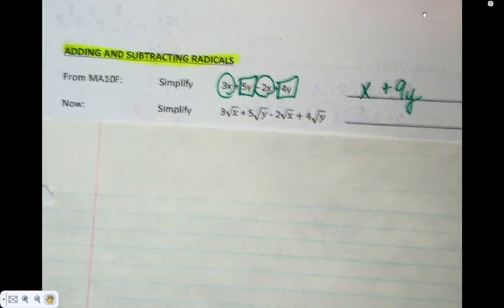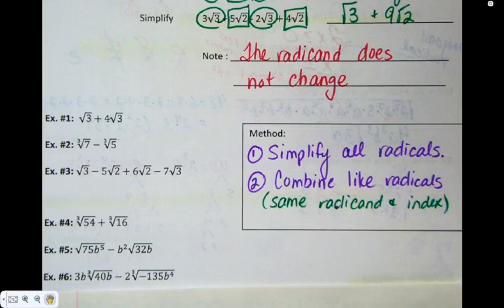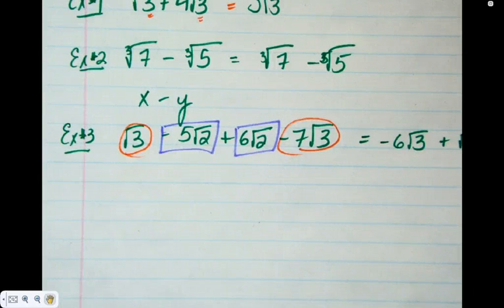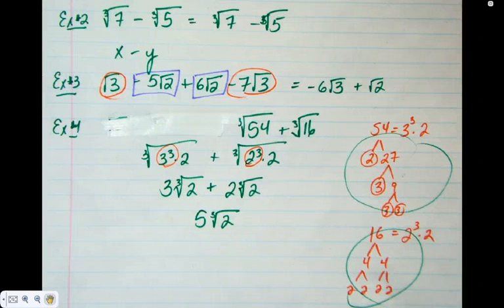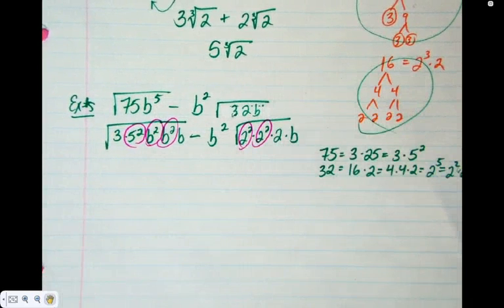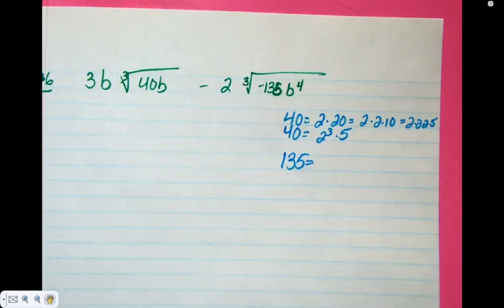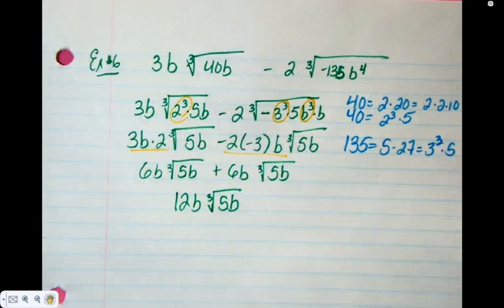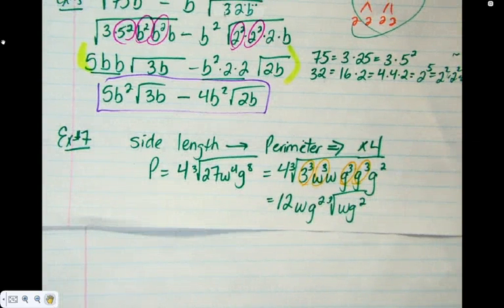MA30SP March 1 2016 adding and subtracting radicals